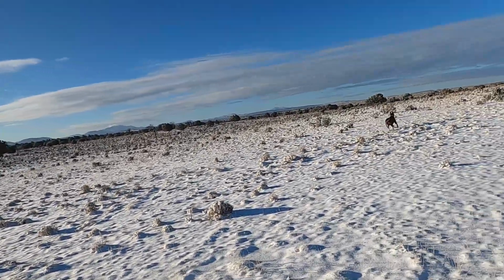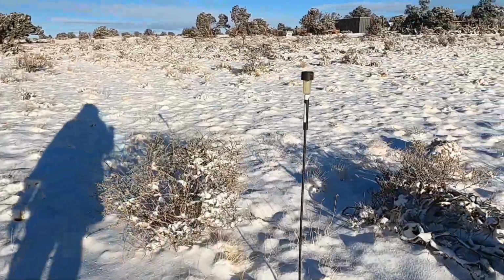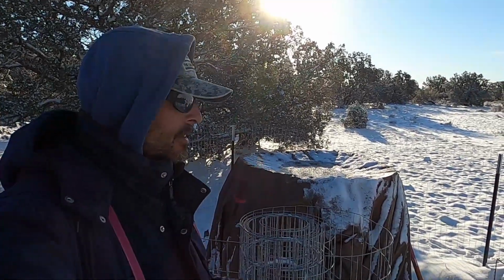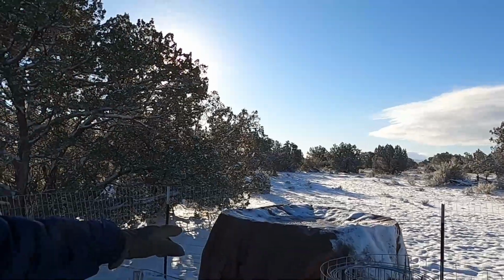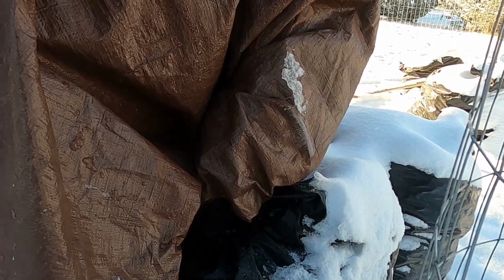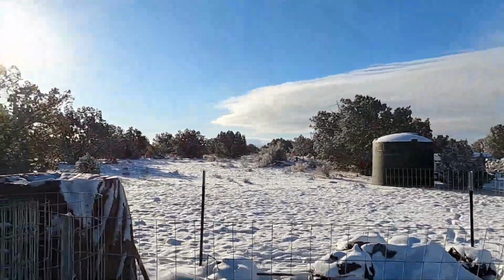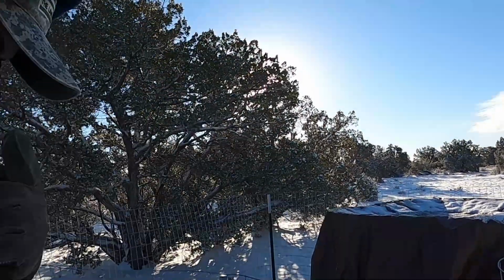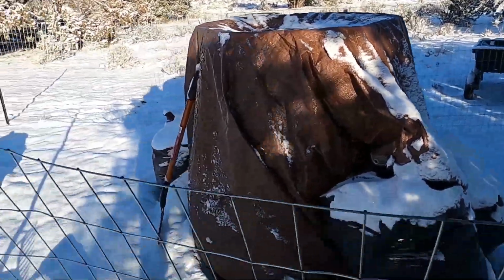Hot Compost in the Snow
Nomad Ranch videos are not intended for children.

Mailing Address: 2532 N. 4th St., Box 472, Flagstaff, AZ 86004